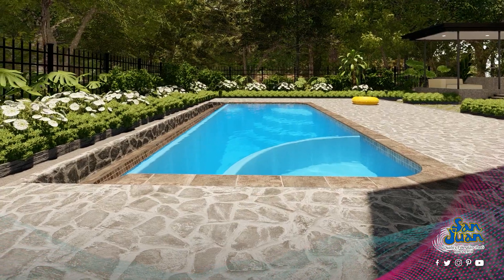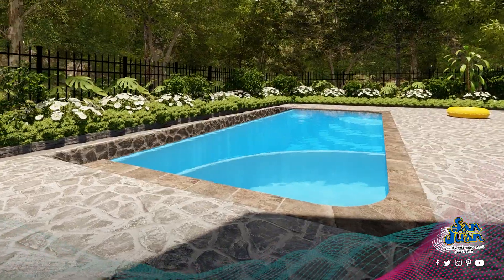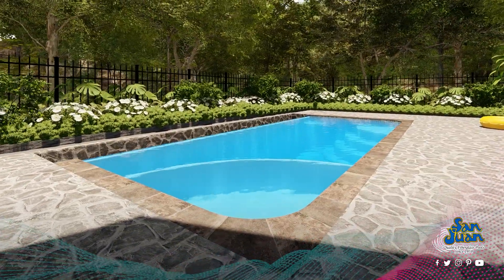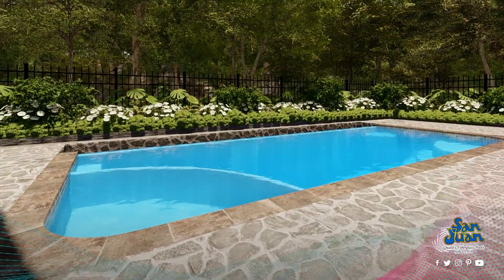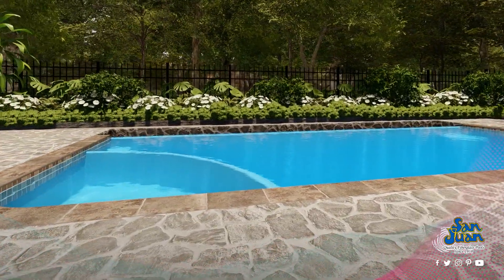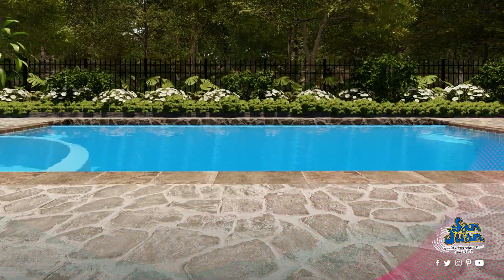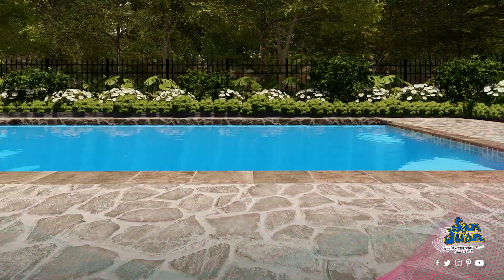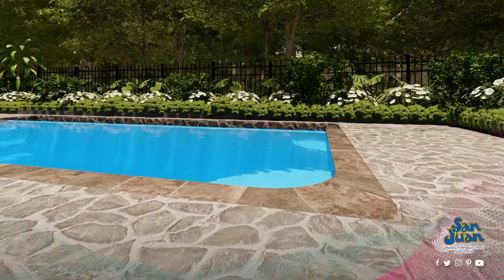iPool 2 1